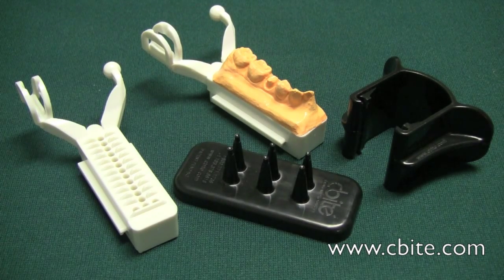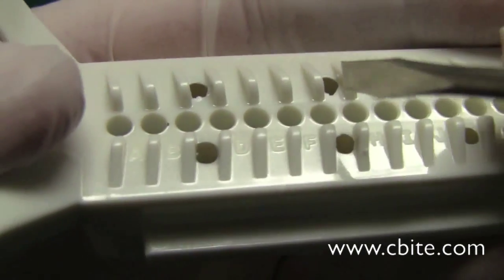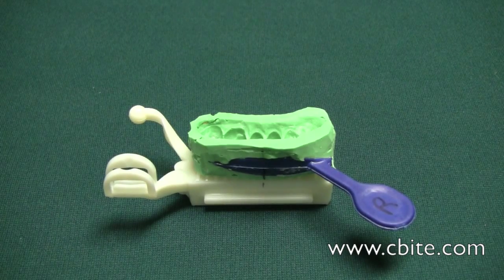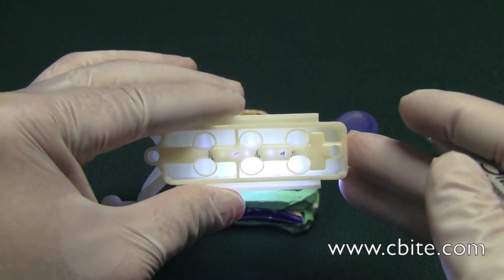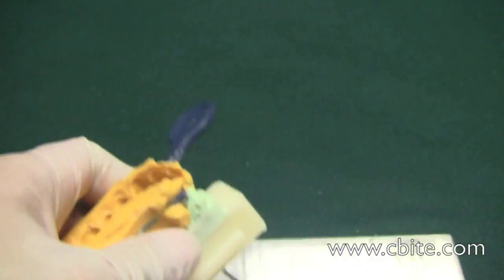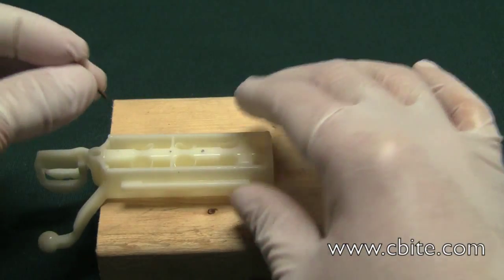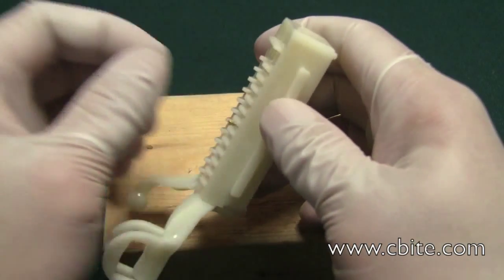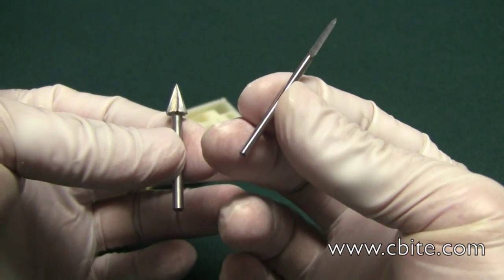Dental Articulators: Spin Neo - New Ejection Method (5 of 11 videos)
This new method for ejecting the stone from the Spin-Neo articulator replaces the old method. The old method will no longer work for the new batch of Spin-Neo articulators.